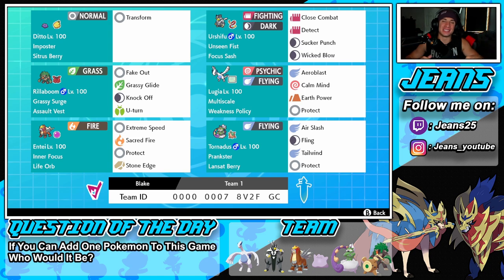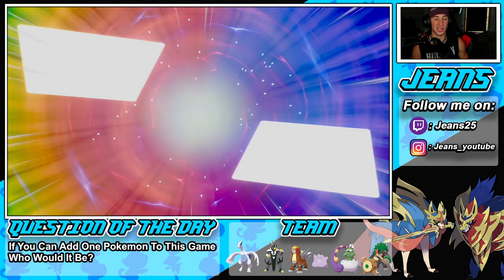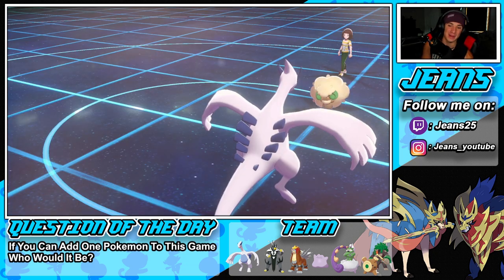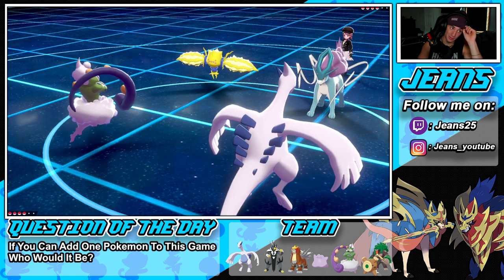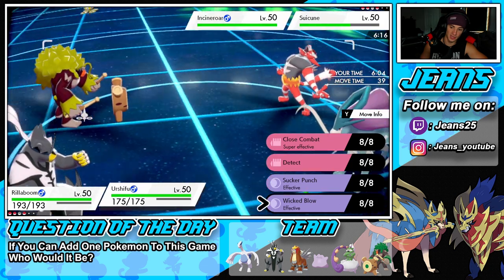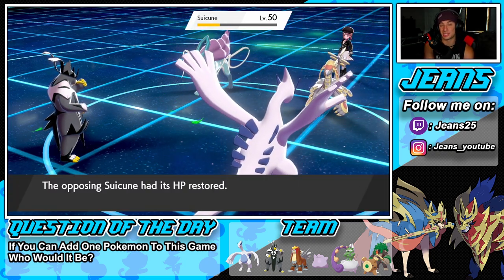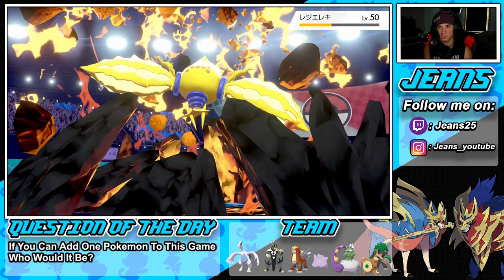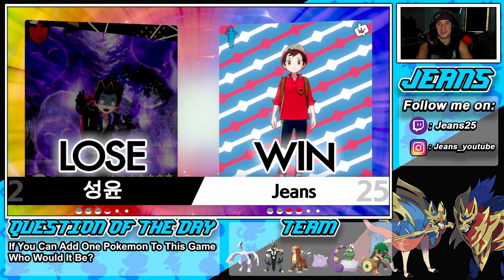The Most Dominating Combo In The Game! - Pokémon Sword and Shield Competitive Ranked Double Battles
Team Code: 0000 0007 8V2F GC

Series 10 Lugia Team that we show off in Ranked battles!.

GAME INFO
Name: Pokemon Sword and Pokemon Shield
Developer: Game Freak
Publisher: The Pokemon Company, Nintendo
Platforms: Nintendo Switch
Release Date: November 14, 2019